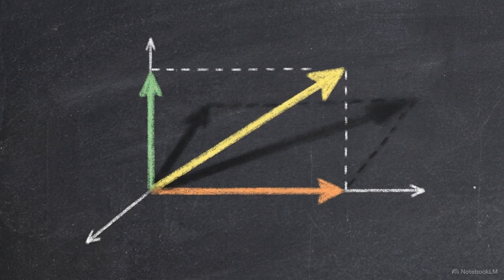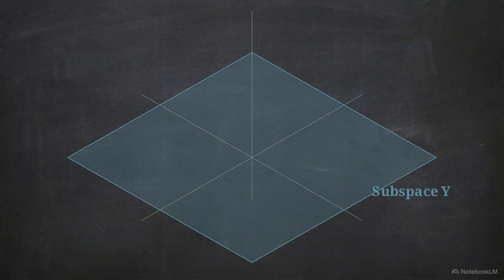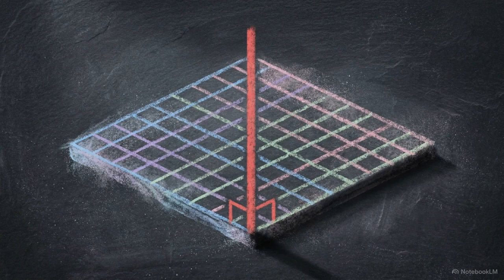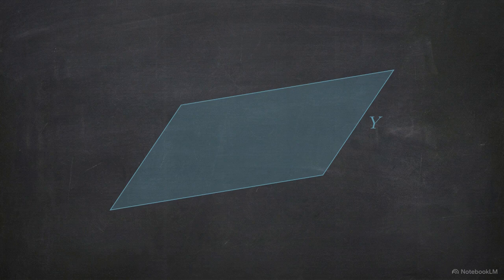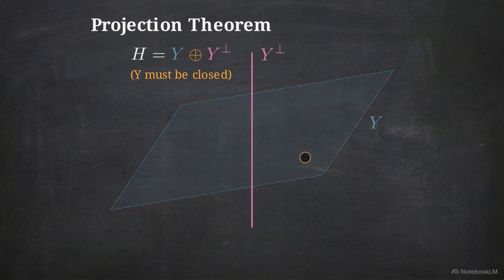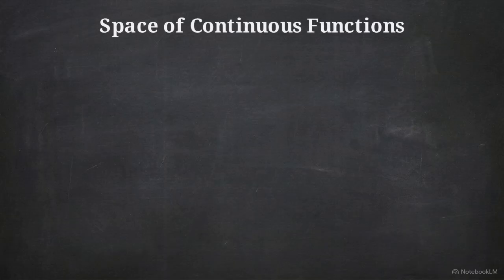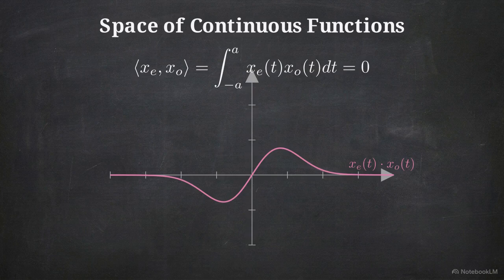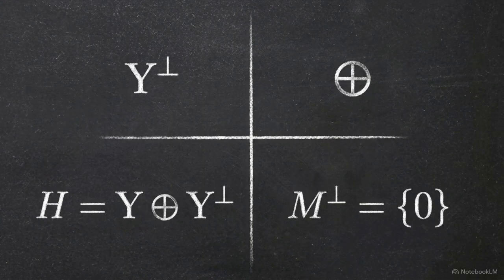Orthogonal Complements and Direct Sums | Kreyszig Functional Analysis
Welcome to *Introductory Functional Analysis with Applications* by Erwin Kreyszig.

In this lecture, we study the important concepts of **Orthogonal Complements and Direct Sums** in Inner Product Spaces and Hilbert Spaces.

Topics covered in this video:

• Orthogonal Sets and Orthogonality
• Orthogonal Complements
• Properties of Orthogonal Complements
• Direct Sums of Subspaces
• Orthogonal Direct Sums
• Decomposition Theorems

This lecture is highly useful for:

* GATE Mathematics
* NBHM
* TIFR GS

If you enjoy this Functional Analysis series:
🔔 Turn on notifications for more mathematics lectures and book explanations.